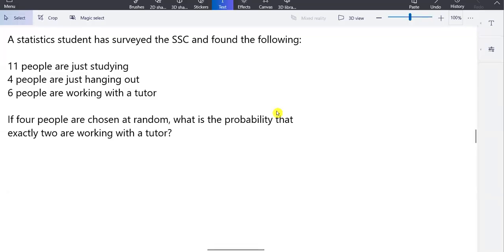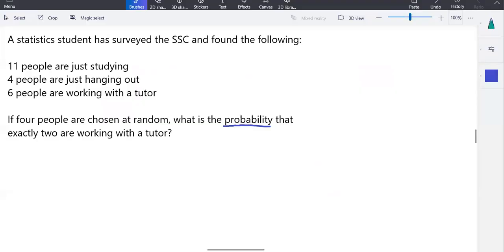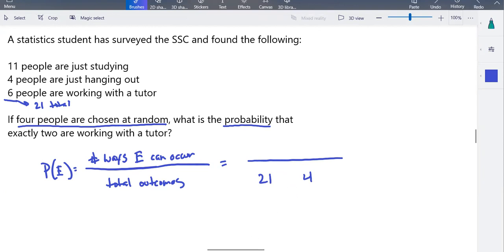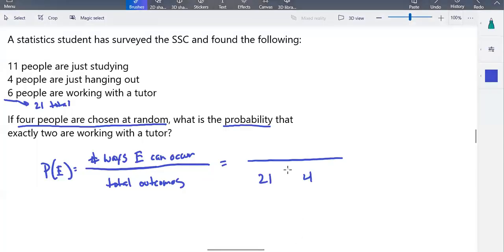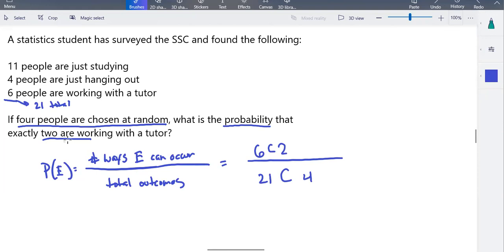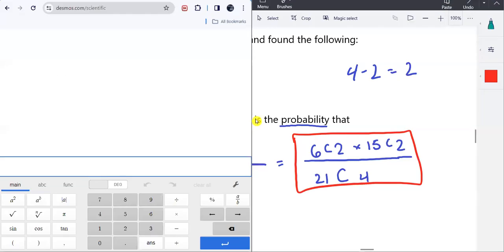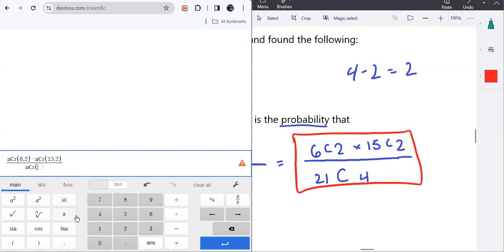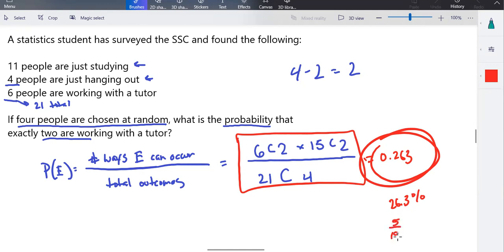Combinations in probability (MAT 124)